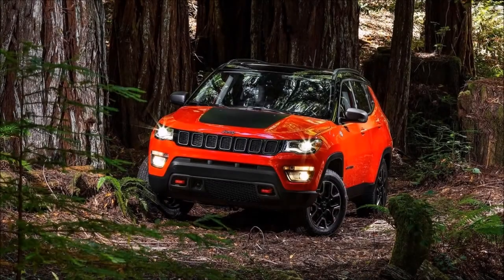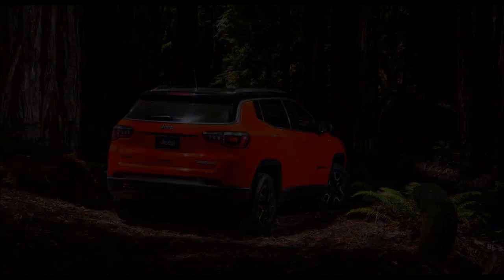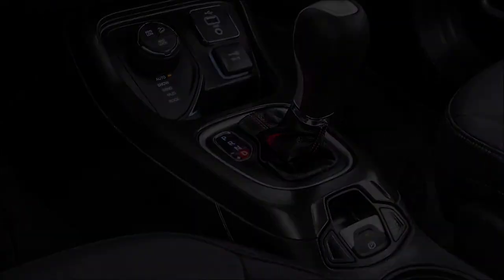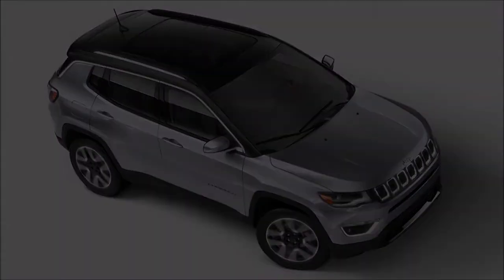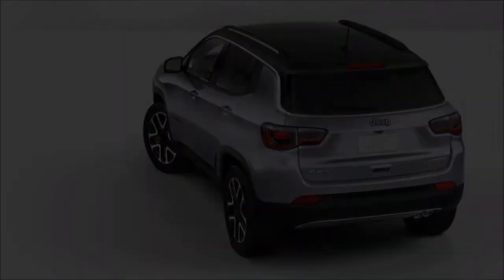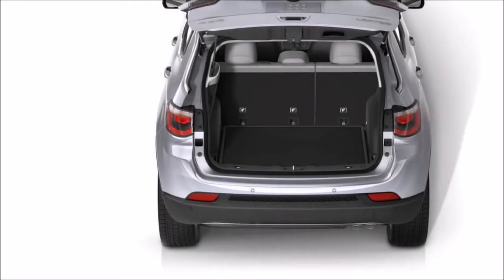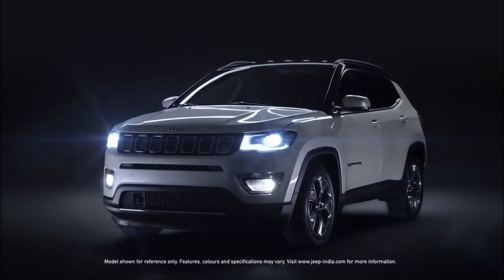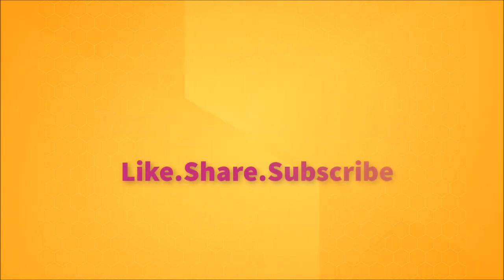2017 Jeep Compass SUV || Jeep Compass India || Jeep Compass Review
Review on the new 2017 Jeep Compass SUV

Jeep Compass, the long-awaited compact SUV from the American SUV manufacturer is all set to be introduced in India on the 12th of April 2017. Ahead of its official debut the company has now teased the new Compass on the Jeep India website. The upcoming Jeep Compass will be the first Jeep model to be manufactured in India and will be the car maker's most affordable product once launched.

Jeep video credits : Jeep India